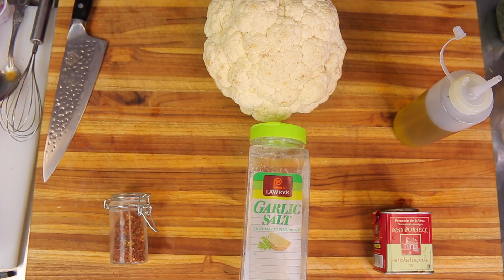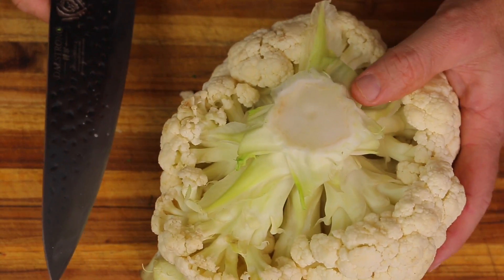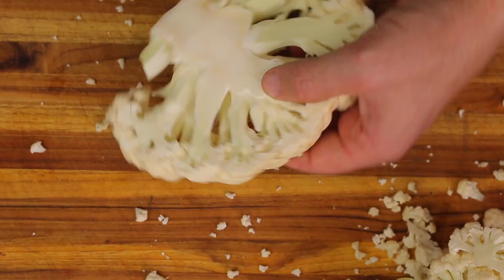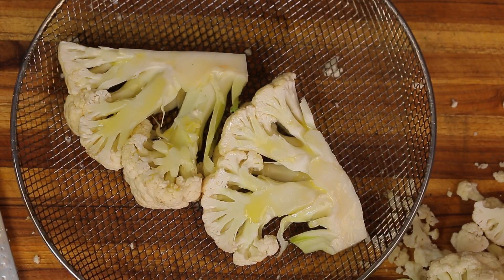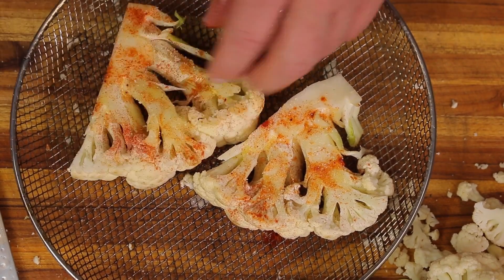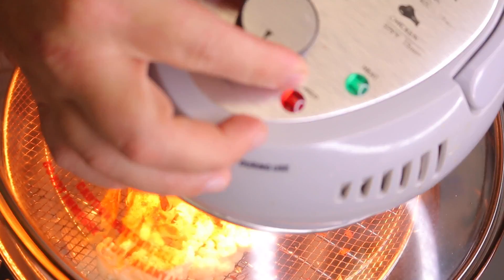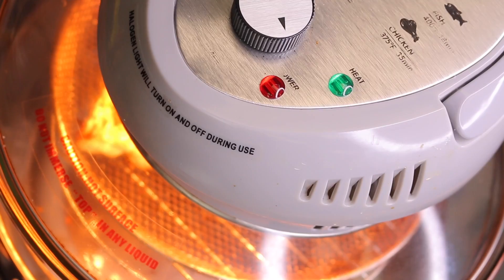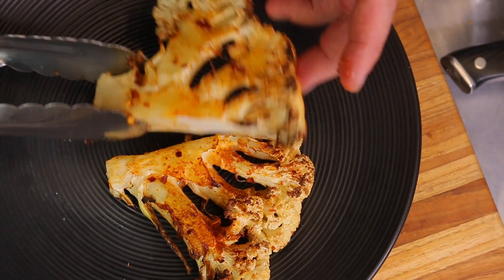Cauliflower Steak - Healthy Recipe Channel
This Cauliflower Steak was surprisingly delicious for a recipe that takes so little time and effort. If you are doing a keto vegan, a plant based, keto recipes, or vegan recipes, this recipe fits into all of those classifications and diets. You can make it in an air fryer or in an oven or even toaster oven. Hope you guys enjoy it as much as I did and give it a shot.